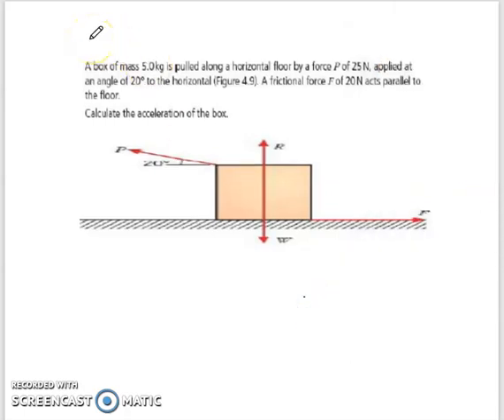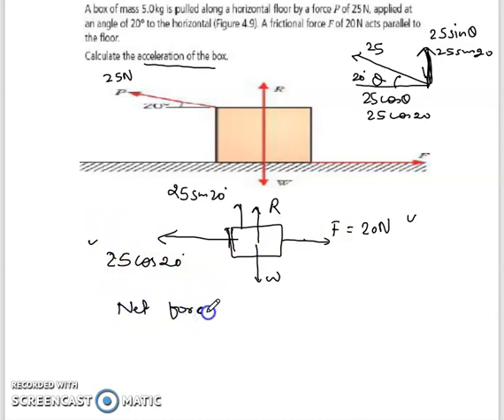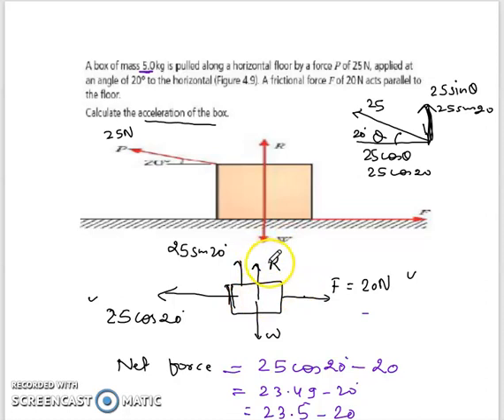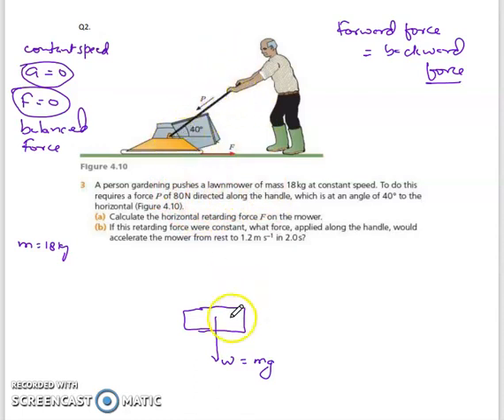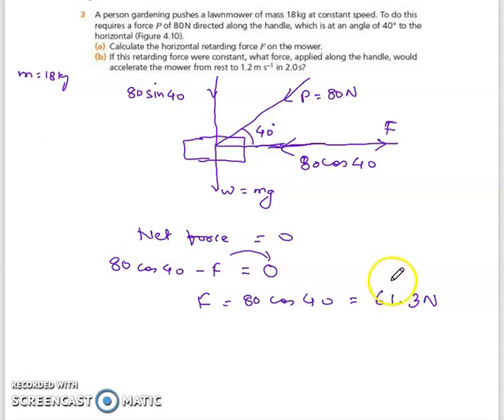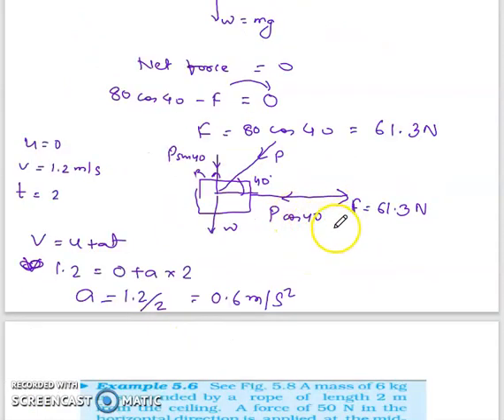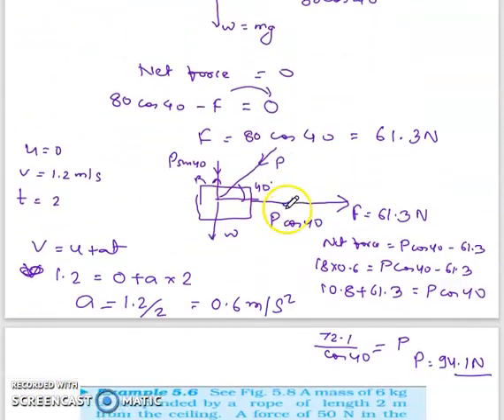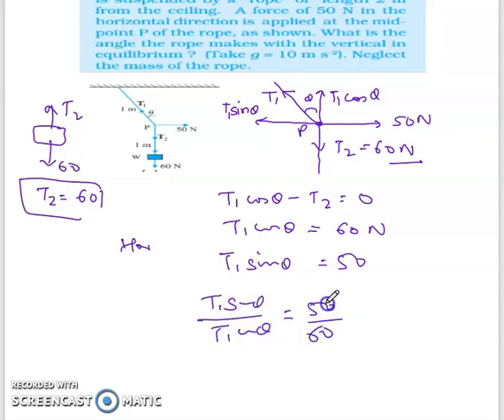(A-level Physics)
This session is about resolving forces in horizontal and vertical component. Drawing a free body diagram.  Applying the formula for forces